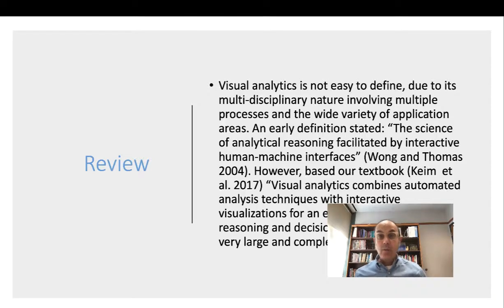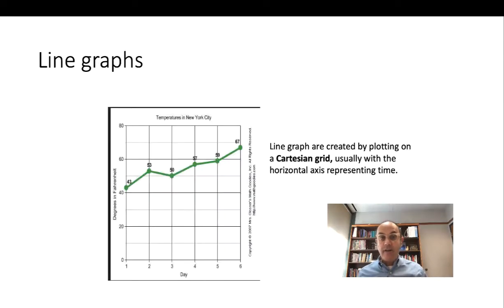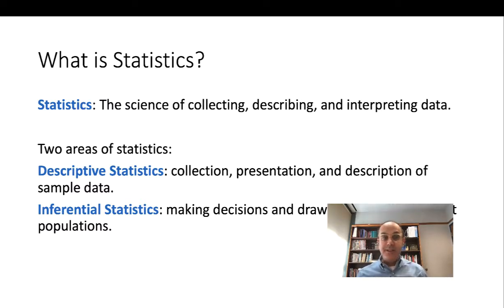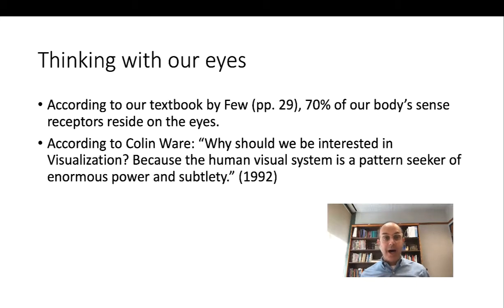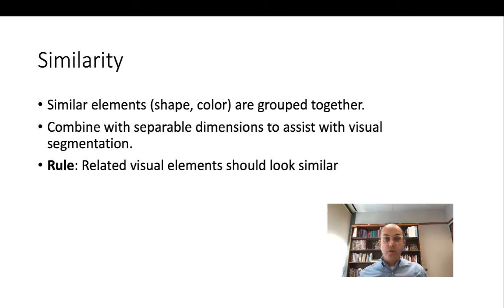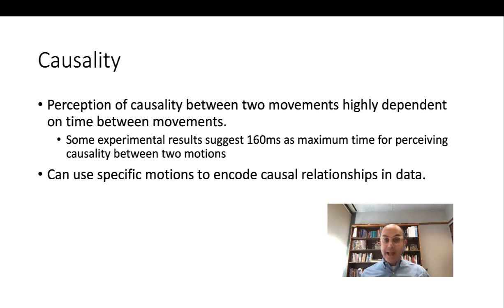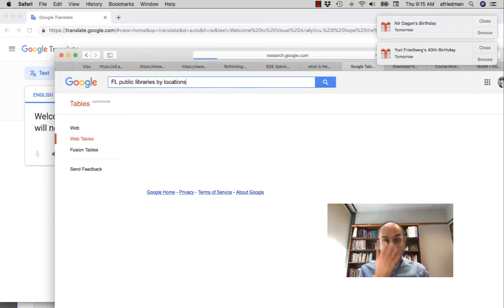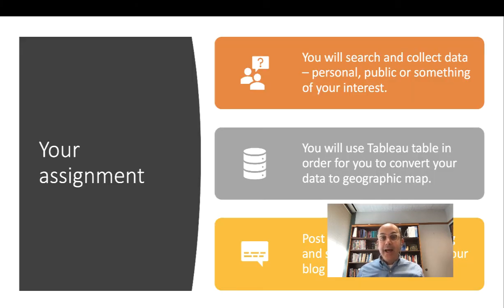Module # 2 Visual Analytics